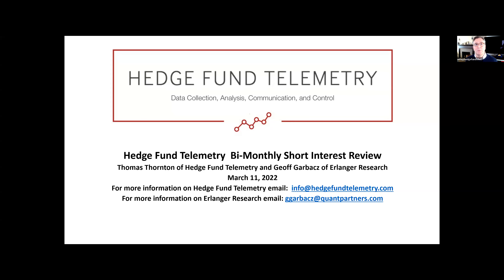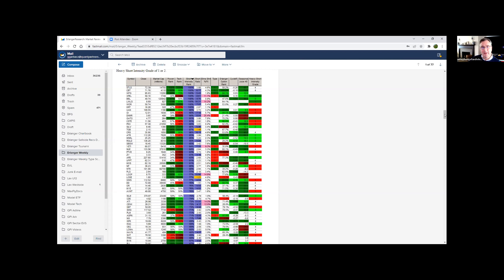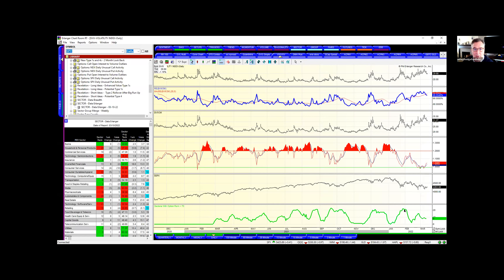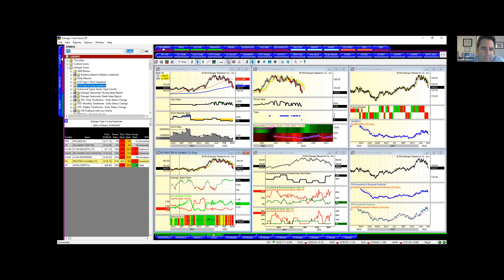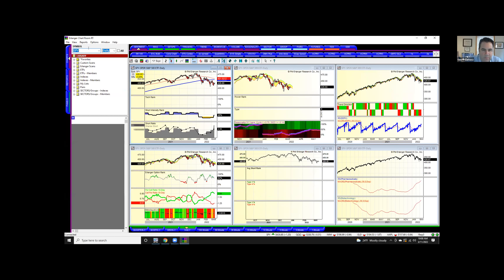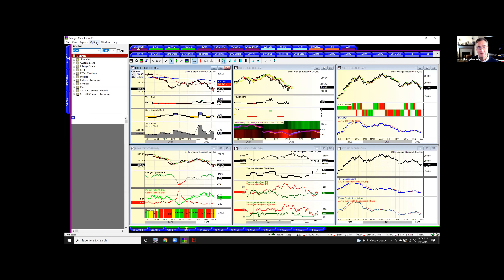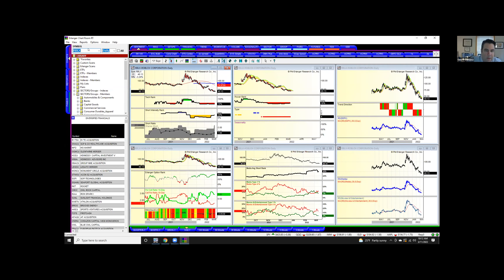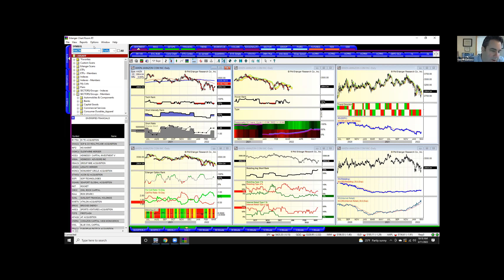Hedge Fund Telemetry's bi-weekly Short Interest data review with Erlanger Research. 3/11/22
The Hedge Fund Telemetry bi-weekly short interest data webinar with Tom Thornton and Geoff Garbacz of Erlanger Research.